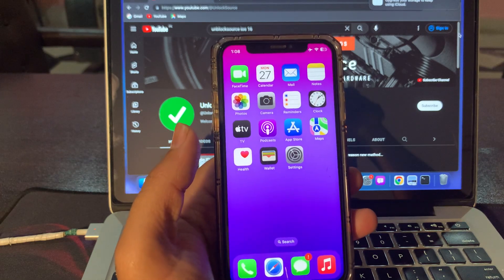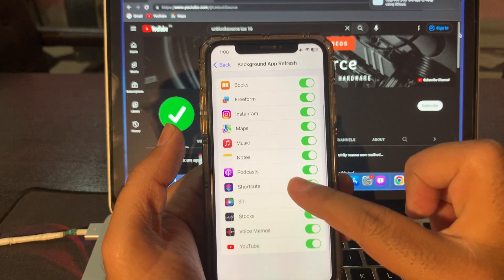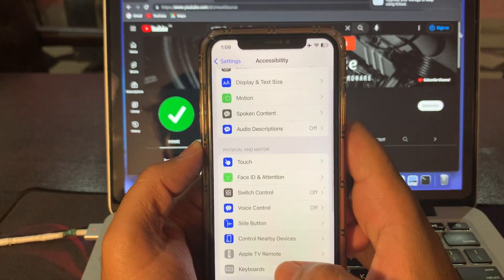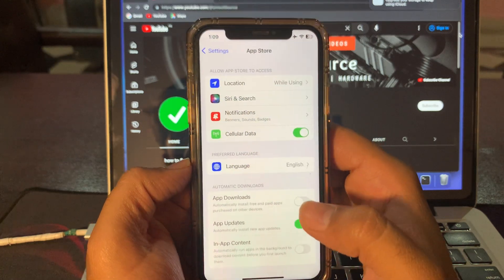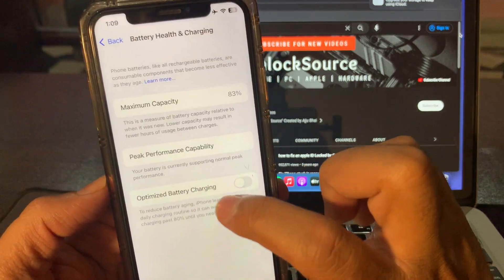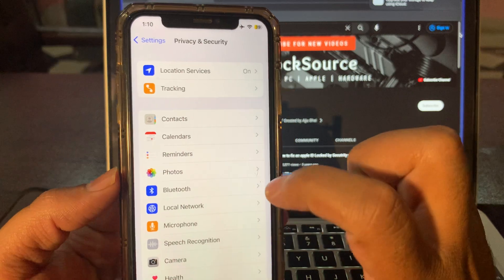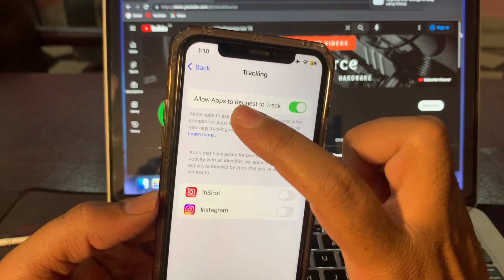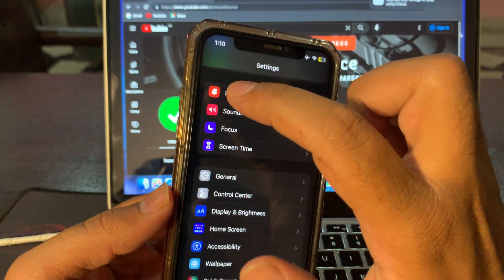iPhone 13 Battery Draining Fast / 13 Pro Max Battery Drain fast iOS 16/iPhone 13 Battery test iOS 16